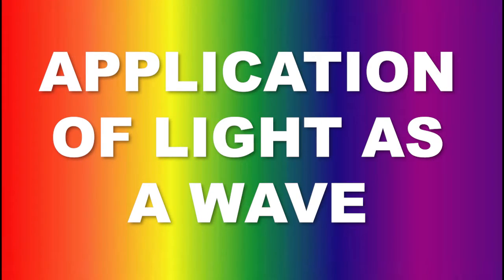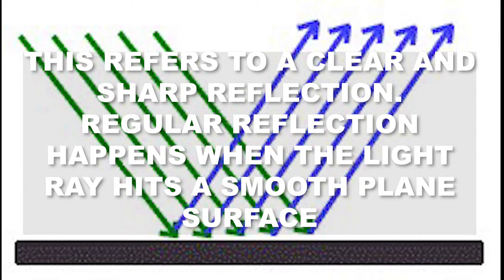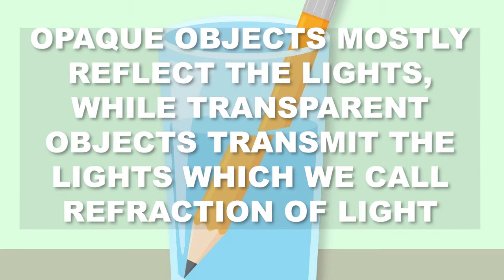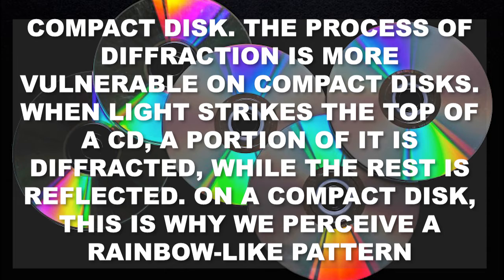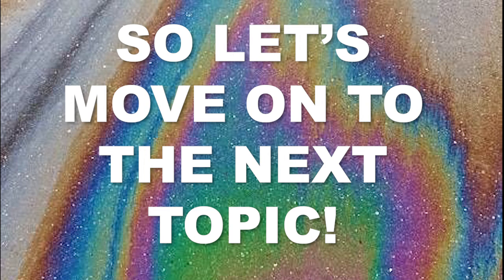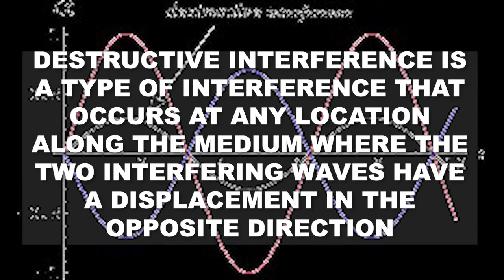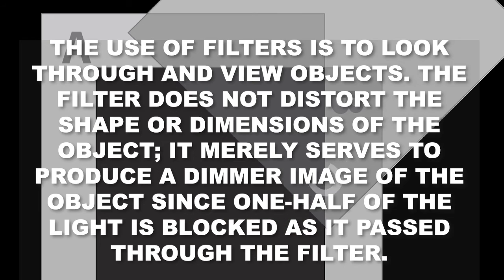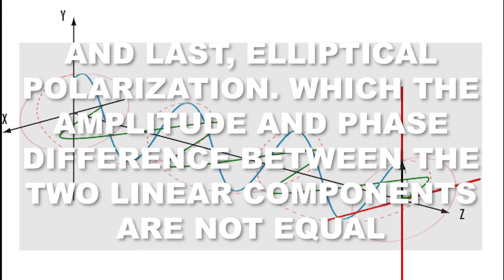PHYSICS DISCUSSION 5 1: Light as a Wave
GROUP MEMBERS:
ANGELES, VINCE MICHAEL
DE LEON, CLARK DANIEL
FLORES, MICO
MAHINAY, BILLY BRYAN
TAPANG, CHRIS EVAN